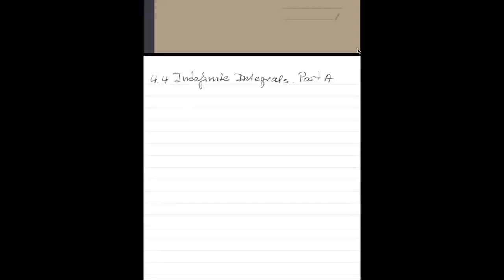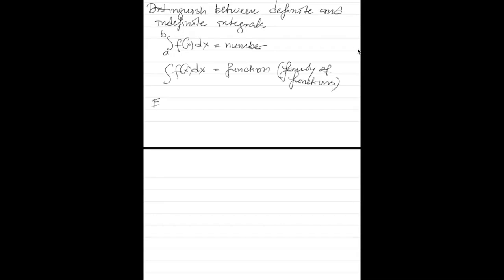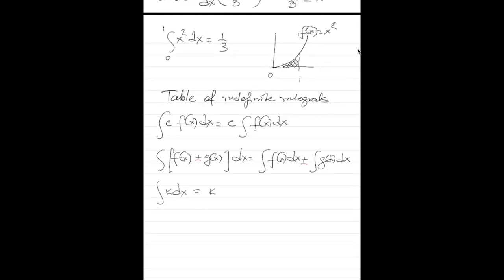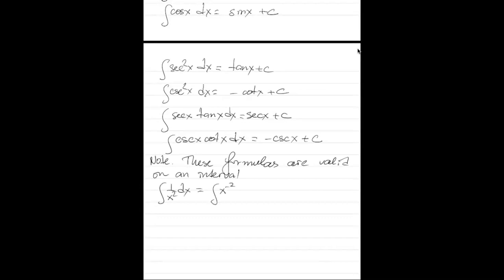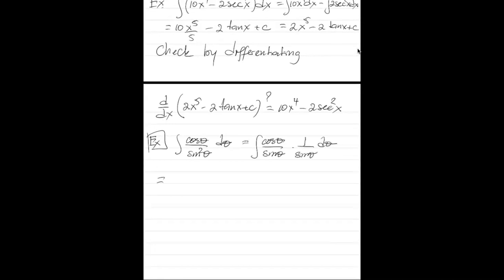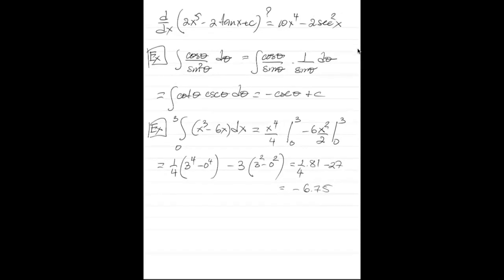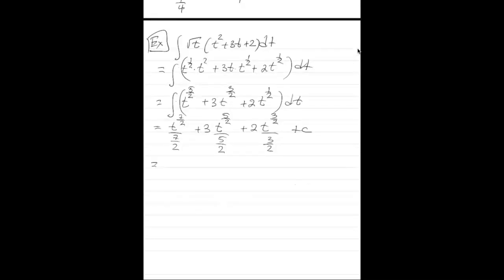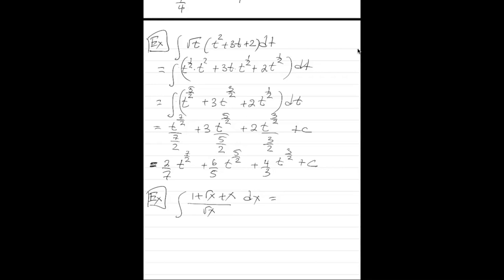Math 242 Section 4.4 Part A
By: Tink Davis